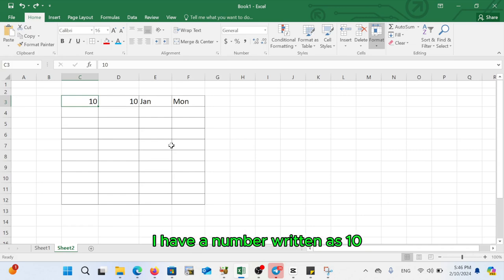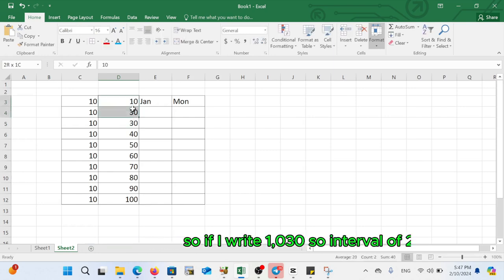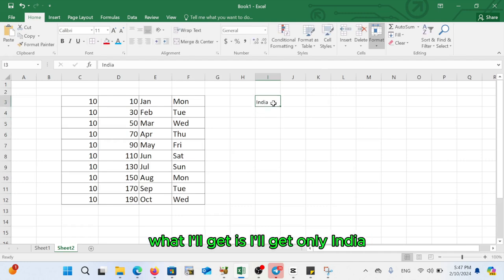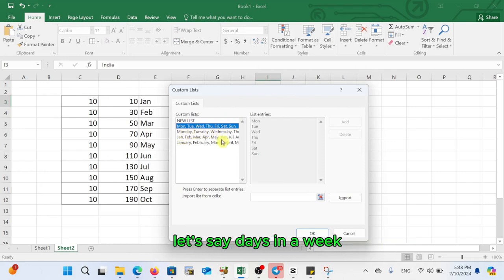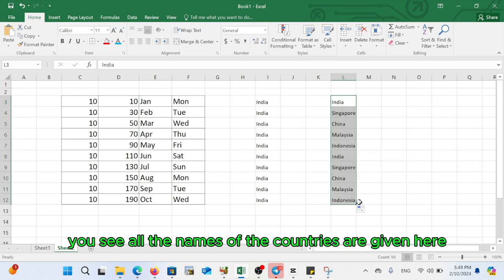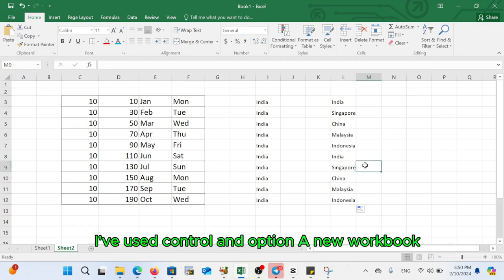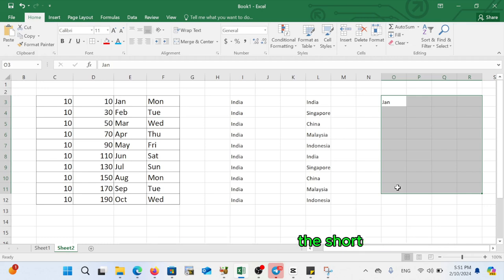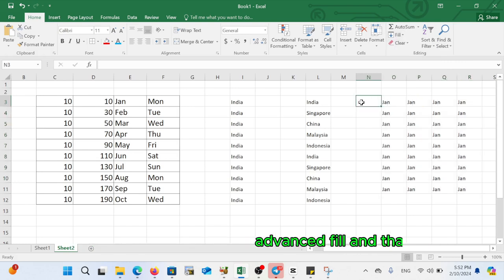Advanced Fill in Excel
In this video, we'll explore powerful features like Flash Fill, Custom Lists, and AutoFill to help you automate data entry and streamline your workflow. Whether you're a beginner looking to enhance your skills or an experienced user aiming to maximize efficiency, this guide is packed with tips, tricks, and practical examples.

Join us as we dive into:

    Using Flash Fill for quick data transformations
    Creating and utilizing Custom Lists for repetitive entries
    Mastering AutoFill for faster data series creation

Links

t.me/ AjV5OiGqDOM3N2I0